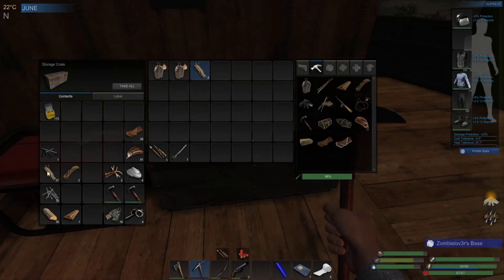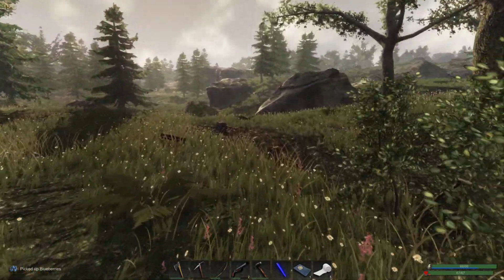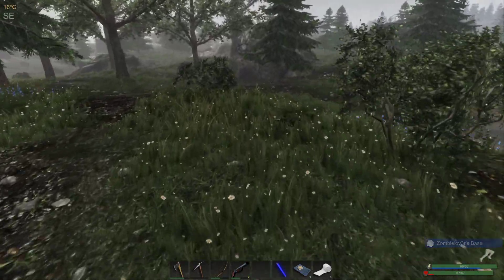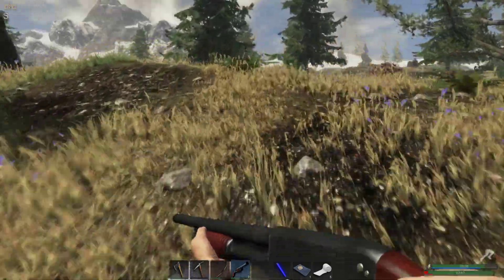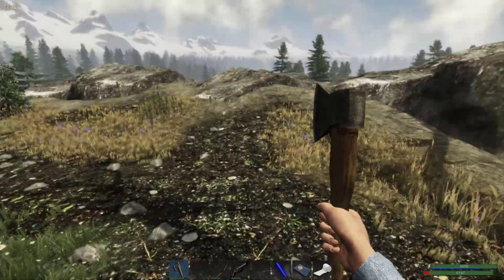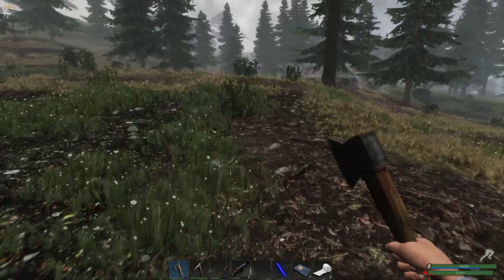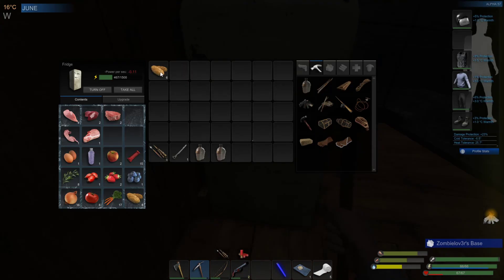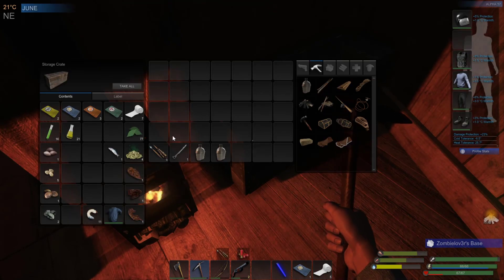Around the lake we go! Subsistence: Hardcore Challenge - P44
Current features:
* Singleplayer and Co-op PvE sandbox experience.
* Crafting mechanics.
* Farming.
* Animal husbandry.